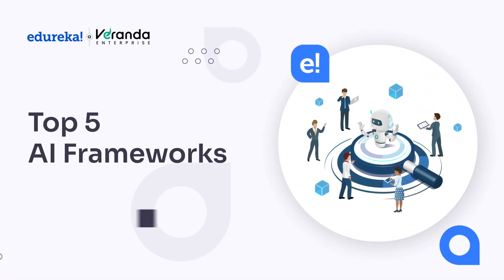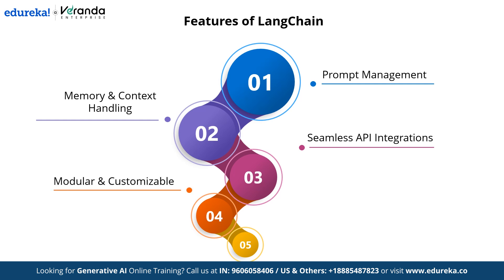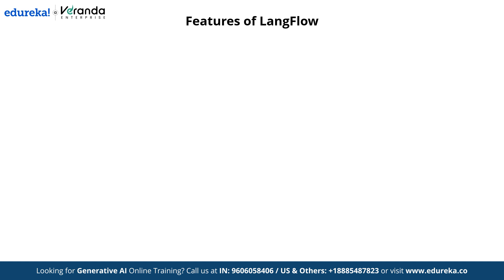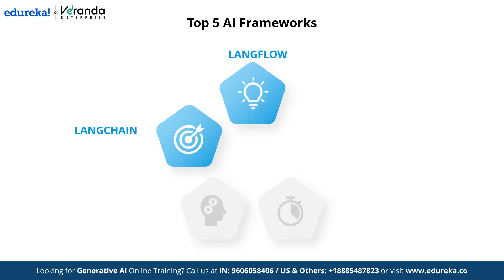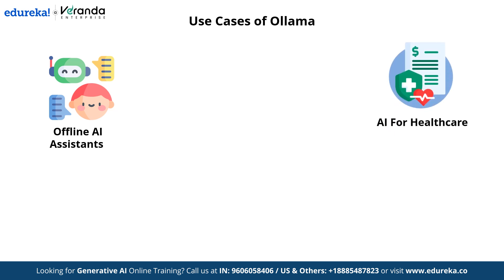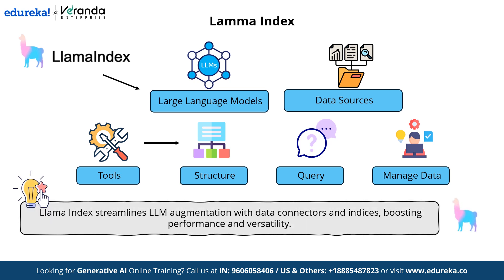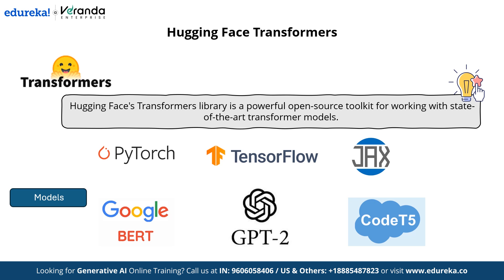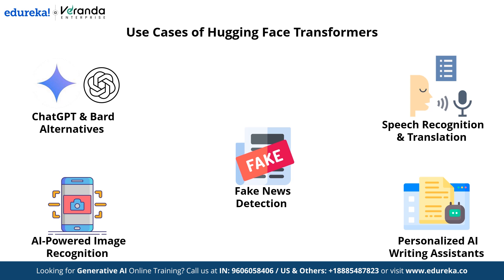Top 5 AI Frameworks in 2025 | AI Frameworks to Learn in 2026 | Edureka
In this video on *Top 5 AI Frameworks in 2026* , we’ll explore the most powerful tools transforming AI development, including LangChain, LangFlow, Ollama, LlamaIndex, and Hugging Face. We’ll break down their key features, use cases, and how they streamline LLM workflows. You’ll also learn their impact on the AI ecosystem and why they’re gaining traction among developers. By the end, you’ll have a clear understanding of the best AI frameworks to watch in 2026 and how they can enhance your AI projects.

✅ 00:00 - Top 5 AI Frameworks in 2026
✅ 01:16 - LangChain
✅ 03:56 - LangFlow
✅ 06:50 - Ollama
✅ 09:46 - Llama Index
✅ 12:55 - Hugging Face Transformers

What are Outcomes after learning Generative AI course ?

Upon completing the Introduction to Generative AI Fundamentals Course, participants will attain the following learning outcomes:
Develop a comprehensive understanding of generative AI, including its principles, applications, and significance across various domains.
Gain practical experience through interactive sessions and exercises, enabling participants to apply theoretical concepts to real-world scenarios.
Familiarize with popular generative AI algorithms such as Generative Adversarial Networks (GANs), Variational Autoencoders (VAEs), and Transformer models.
Explore the creative potential of generative AI in generating realistic images, text, music, and other forms of media, fostering innovation and experimentation.
Understand the ethical implications and considerations associated with generative AI, including privacy, bias, and misuse, and learn strategies to address them responsibly.
By the course's conclusion, learners will be equipped with the foundational understanding, practical skills, and ethical awareness necessary to leverage generative AI effectively and responsibly in their respective fields.

Who should learn Generative AI cources?

This course on Introduction to Generative AI is perfect for individuals aiming to pursue a career in AI, including data scientists, researchers, and developers who wish to explore generative models. It is also beneficial for professionals in various sectors like software development, marketing, and retail who want to utilize AI for problem-solving and innovation. Regardless of your level of experience, whether you are a novice or a seasoned practitioner, this course provides valuable knowledge and practical skills to enhance your expertise in Generative AI.